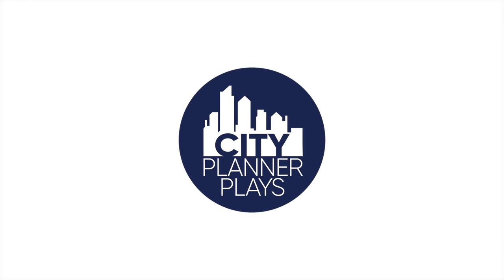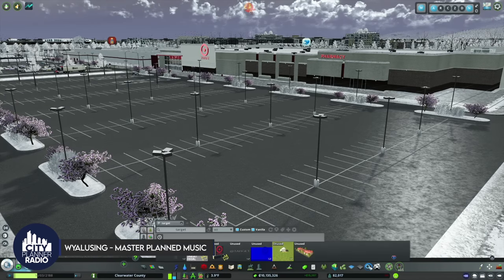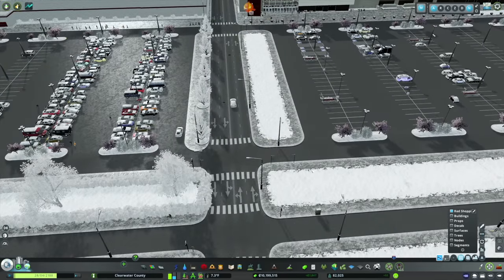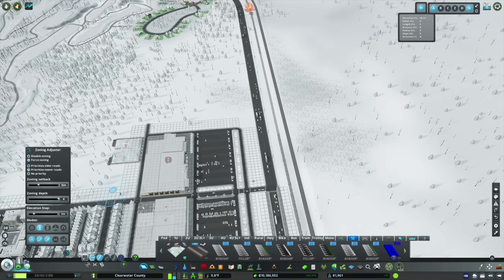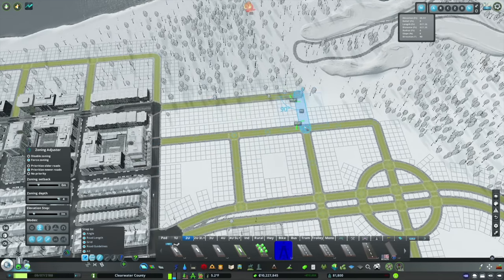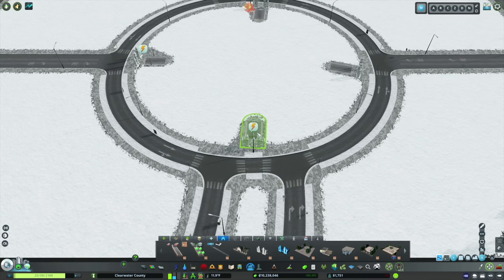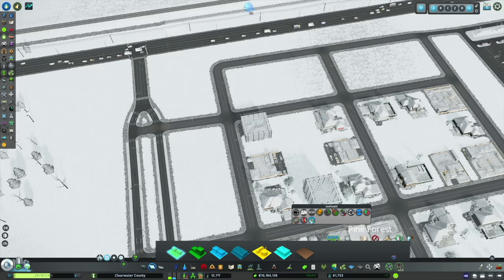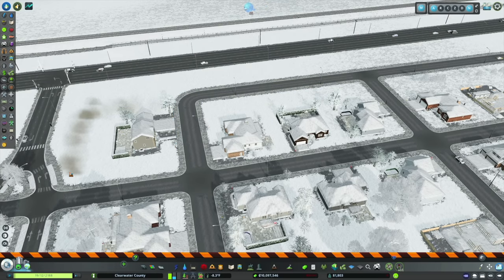QUICKLY Building a Cozy Suburban Neighborhood & Big Box Retail | Clearwater County 70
Hello everyone and welcome back to Clearwater County!  This isn't the big important build, but it is a build we need before then.  Stefanik development has gotten word from Target that they are finally ready to put shovels in the ground.  We're going to build the target, then quickly move to plat out the rest of the land so that Stefanik can rid themselves of the carrying costs that they have been incurring for a number of years.   This is a quick one, but a fun one.  Enjoy!

MY MUSIC

MY GEAR

CHAPTERS

Introduction - 0:00
Target - 0:42
Laying out a Cozy Suburban Neighborhood - 15:12
Adaptive Networks - 23:23
Parks, Zoning, and Final Design - 25:12
Tour - 37:20
Finishing Up - 38:12